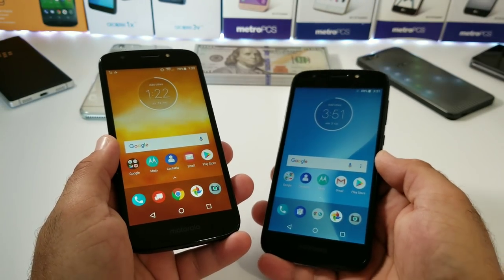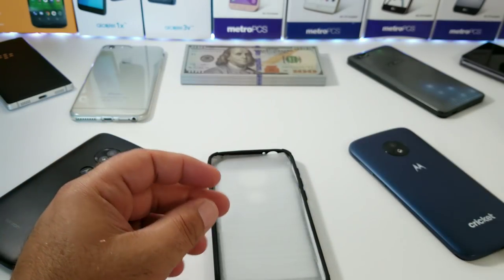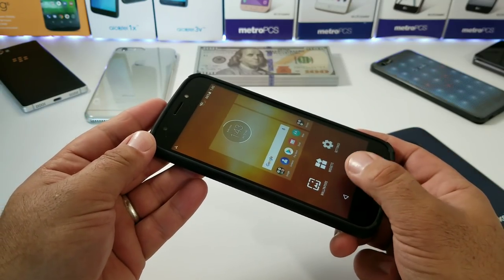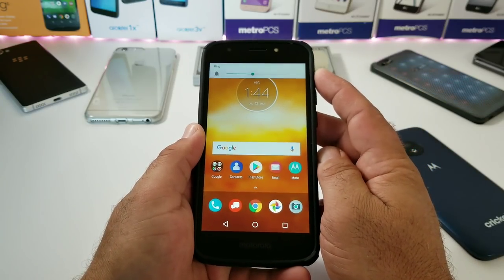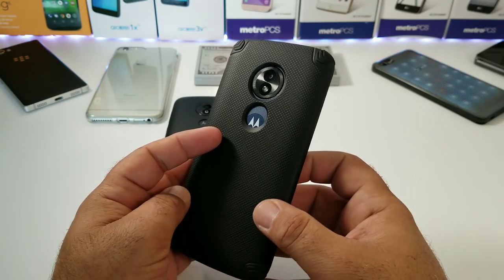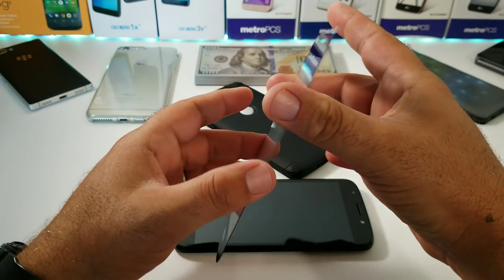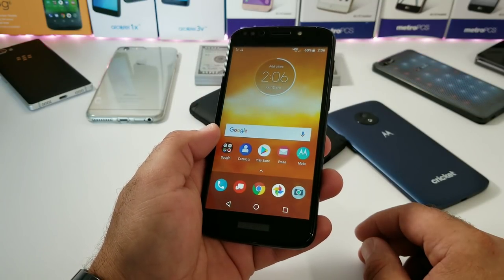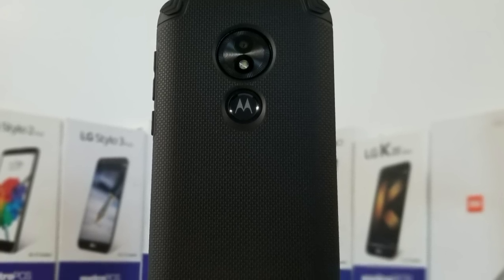Moto e5 play & Moto e5 cruise $8.99 case from Amazon with tempered glass. Is it worth the money?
This is a case of a purchased off of Amazon for $8.99 it's actually a really great case and comes with a really high quality tempered glass screen protector.
 Only issue with this case is going to be with the cut out to the back it doesn't line up correctly with the Moto e5 cruise from cricket wireless but it is aligned  perfect for the moto E5 play for Verizon.

Link to case below.
Moto E5 Play Case, Moto E5 Cruise Case with [Tempered Glass Screen Protector] Nuomaofly Shockproof Texture Magnetic Hard Back Cover Thin Armor Protective Case for Motorola Moto E5 Play 2018 (Black)